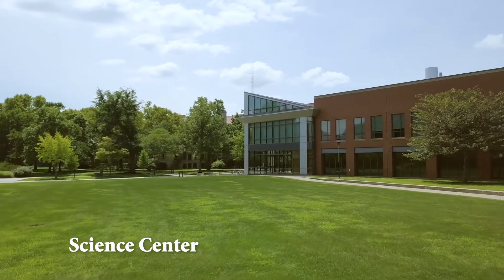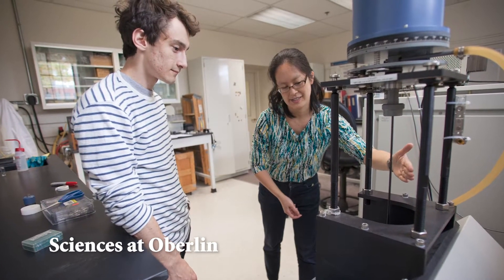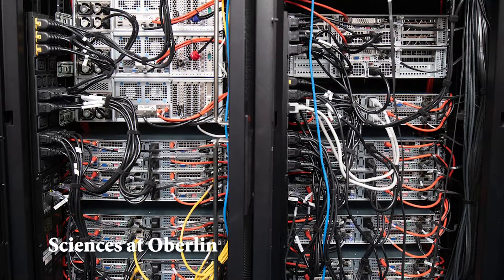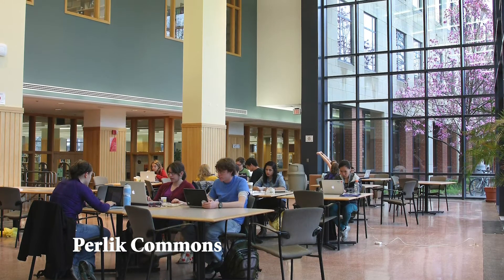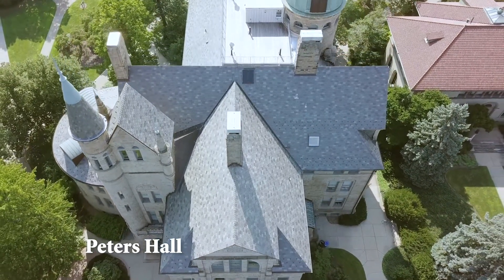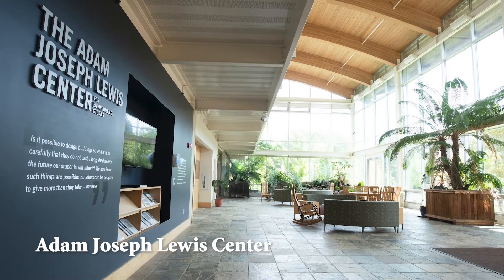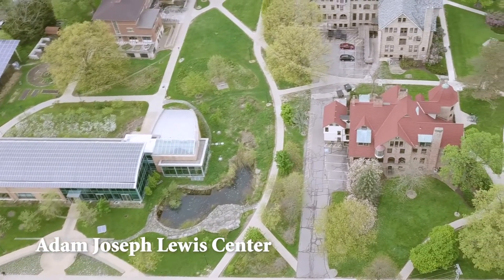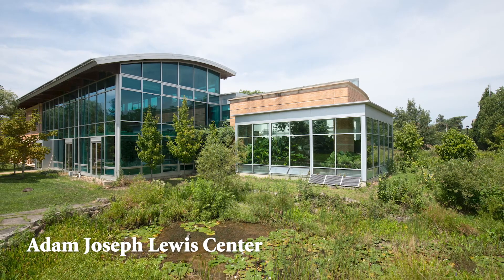Oberlin College Virtual Tour: Sciences